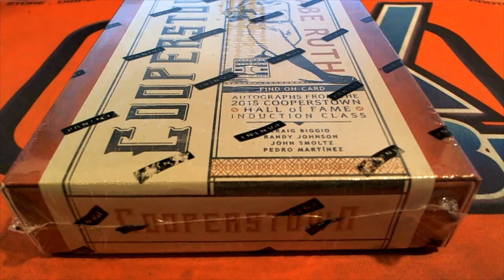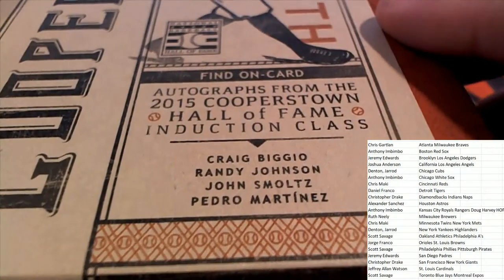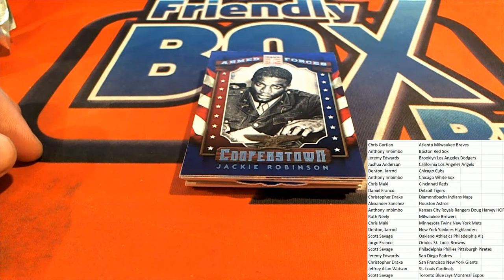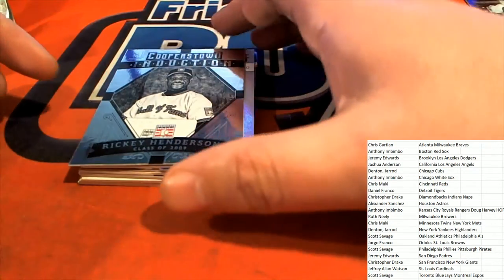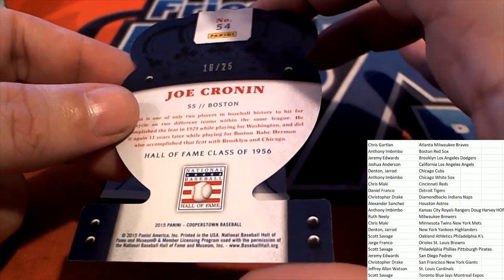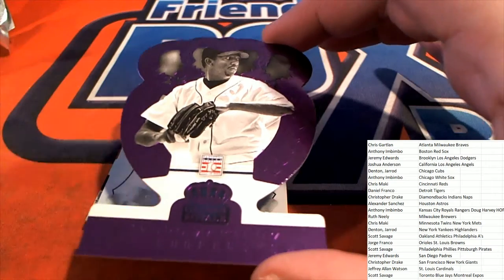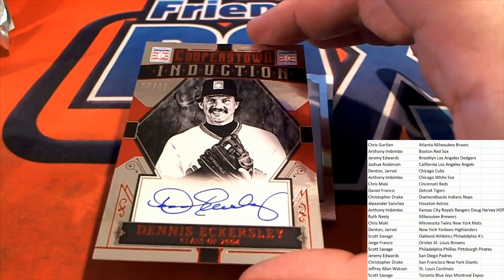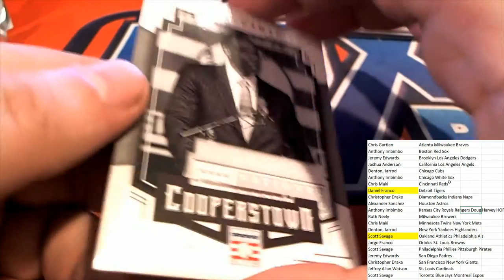2015 Panini Cooperstown Baseball Hobby Box ID 15COPPBPYT931